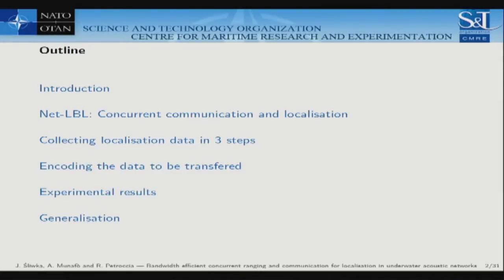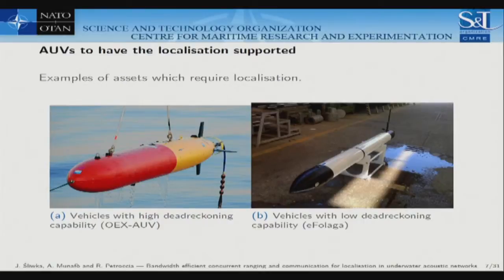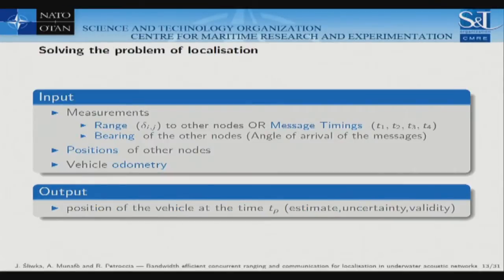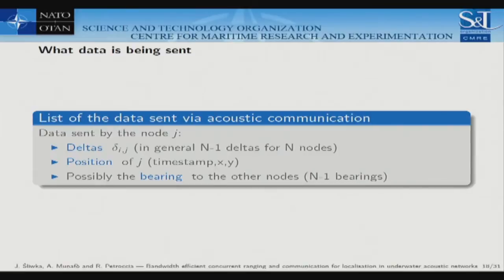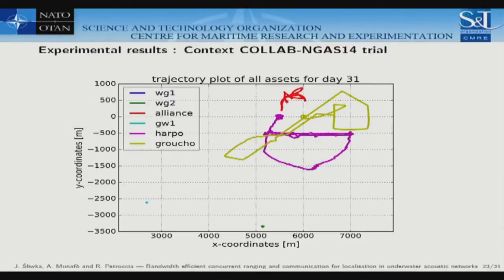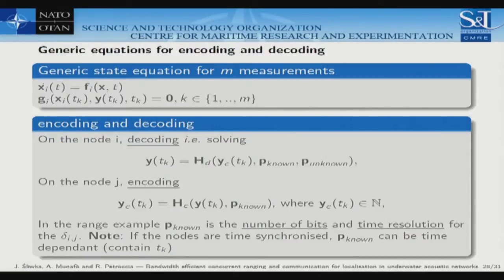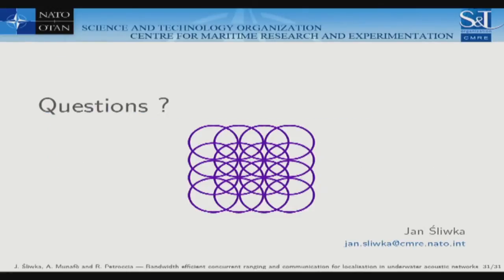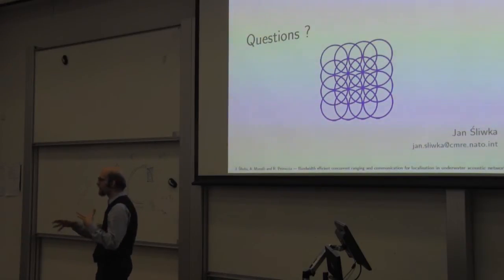Session 11: Robotics and Autonomous Systems 3 - Bandwidth efficient concurrent ...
Session 11: Robotics and Autonomous Systems 3 - Bandwidth efficient concurrent ranging and communication for localisation in underwater acoustic networks
Speaker: Jan Sliwka